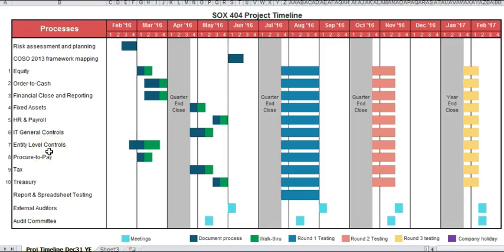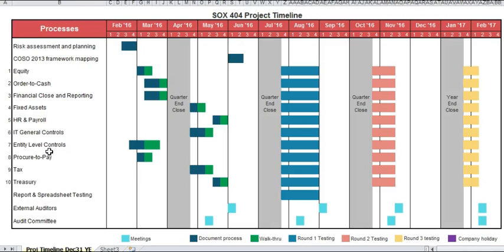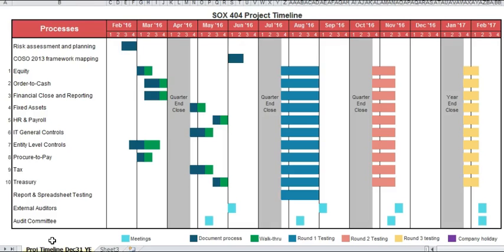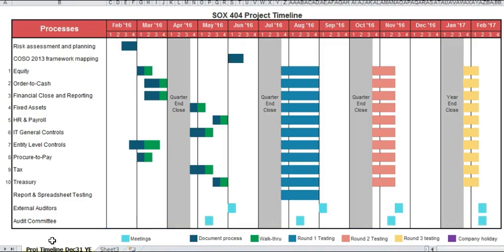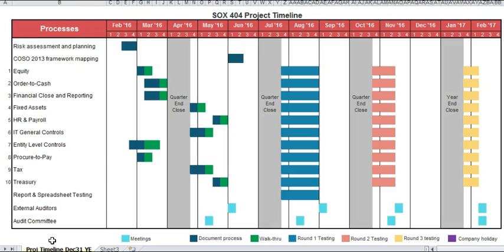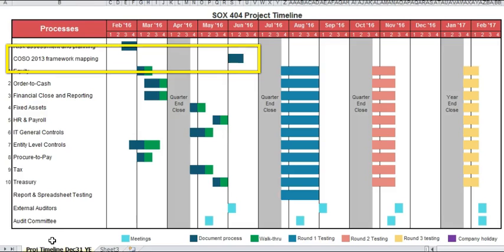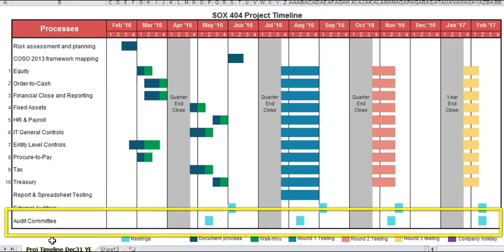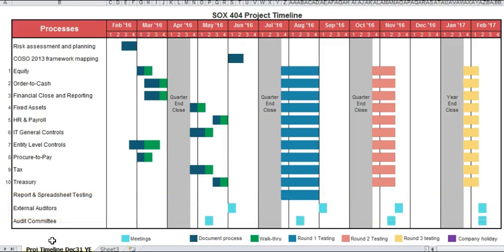#36 | Part 1 - Tick Tock Setting the SOX Clock